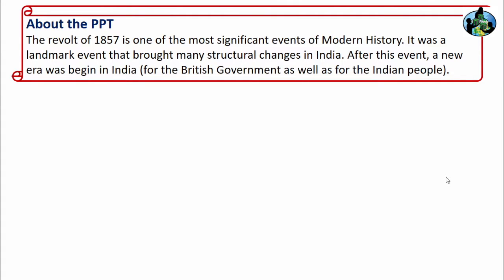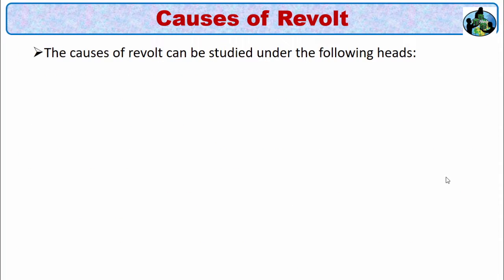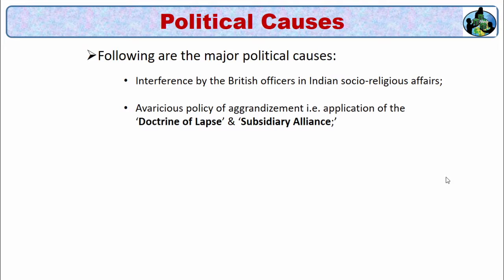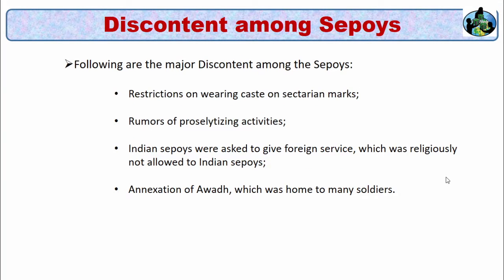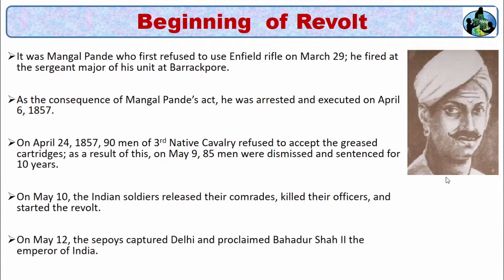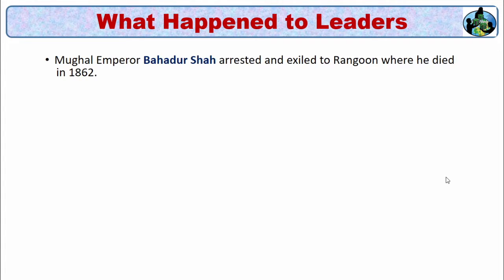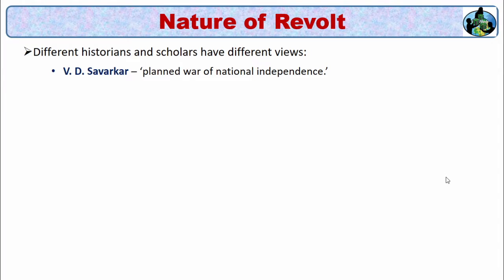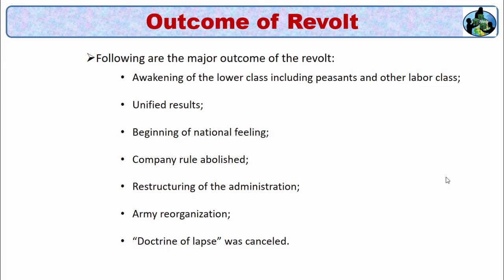The Revolt of 1857